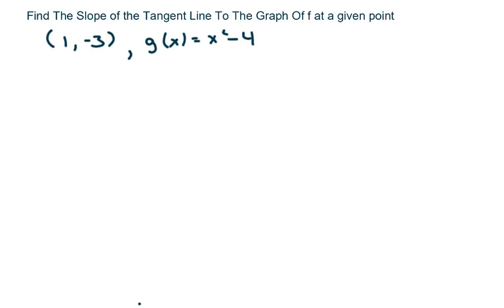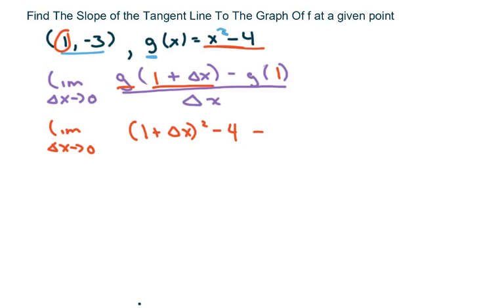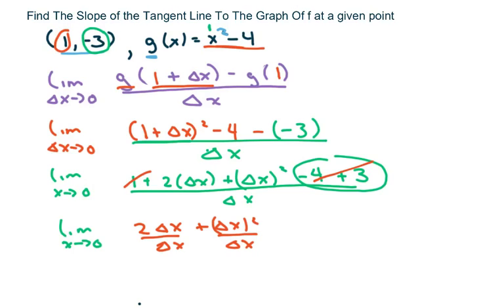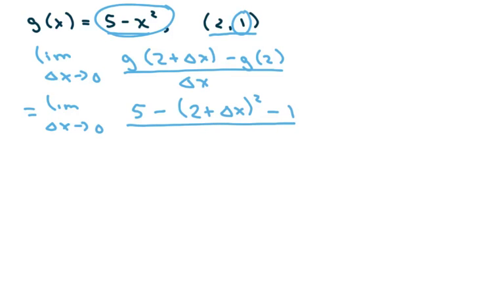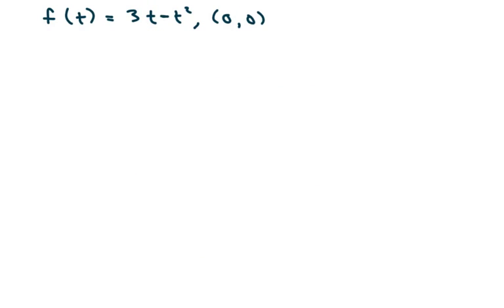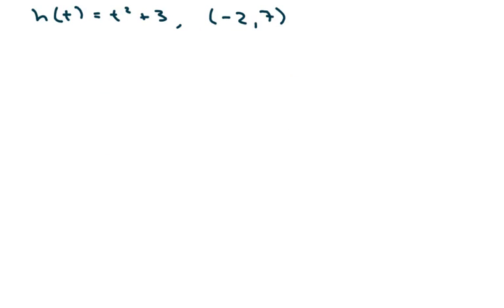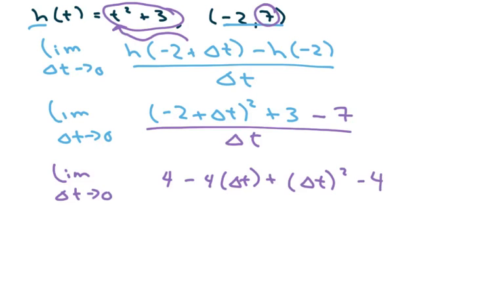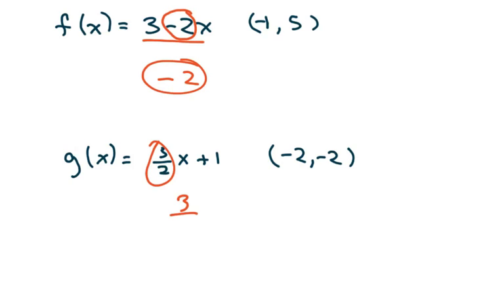Find The Slope of the Tangent Line At a Given Point. Derivative